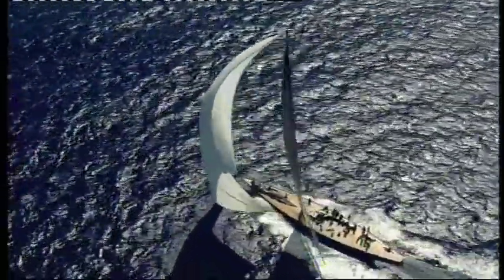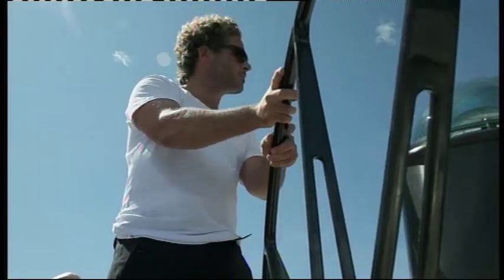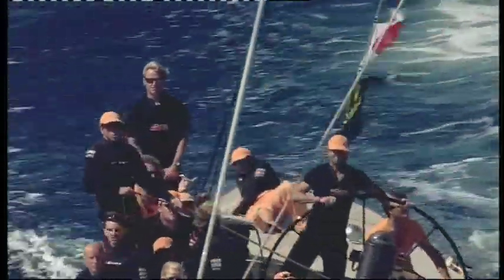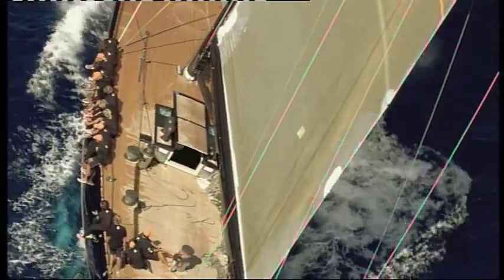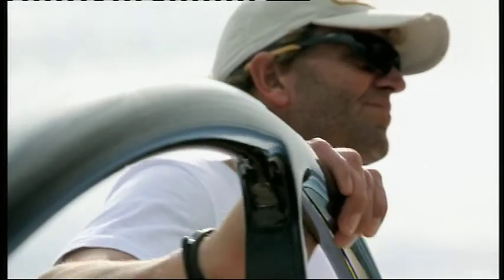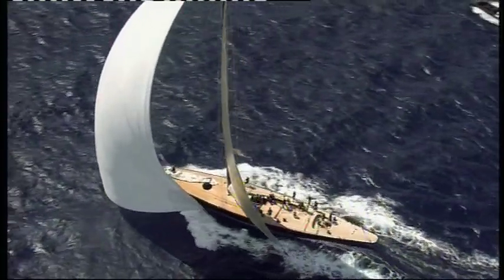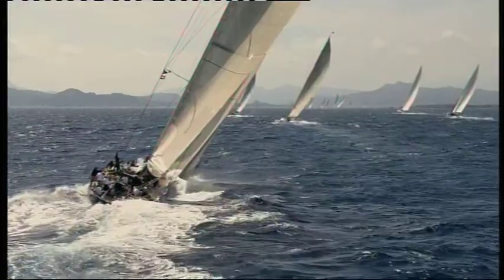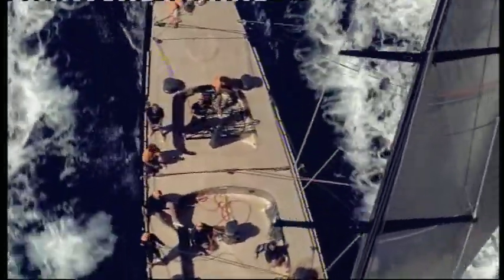Firefly op CNN!